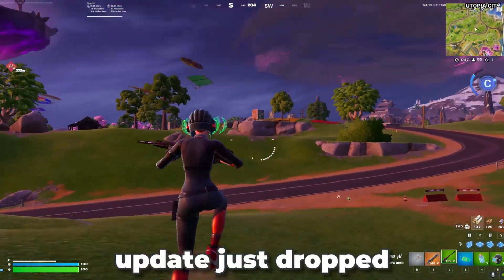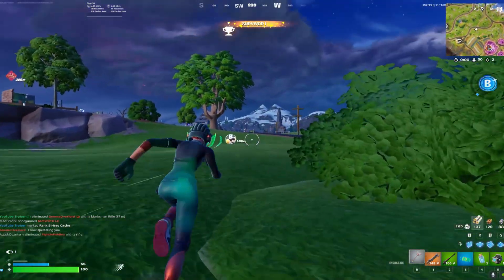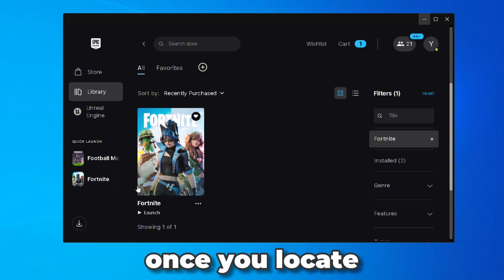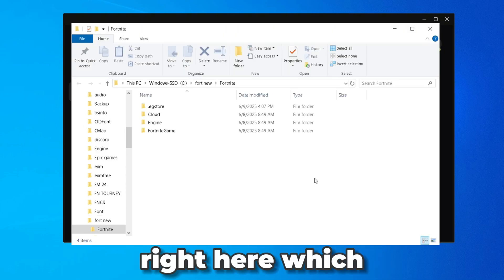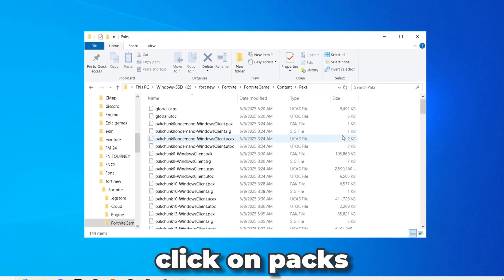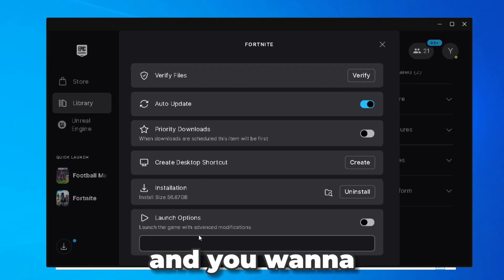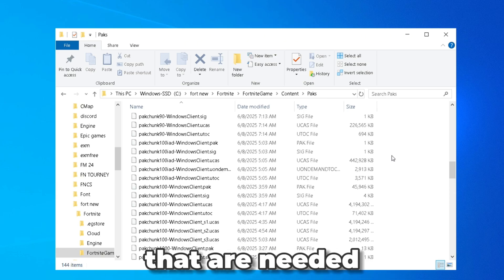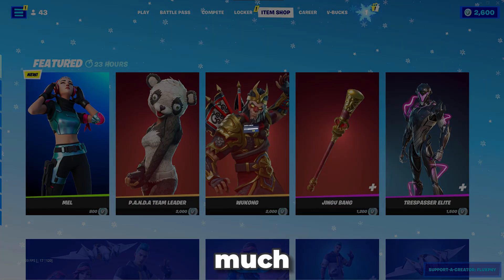How to fix pak is invalid error fortnite *UPDATED*